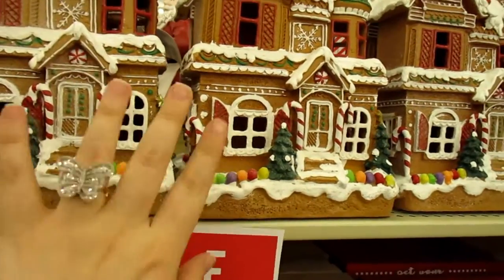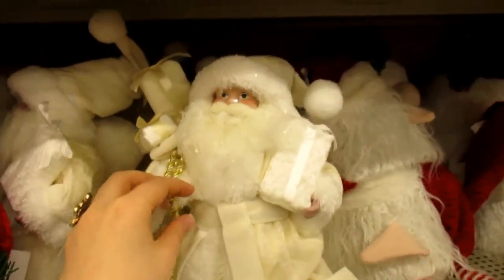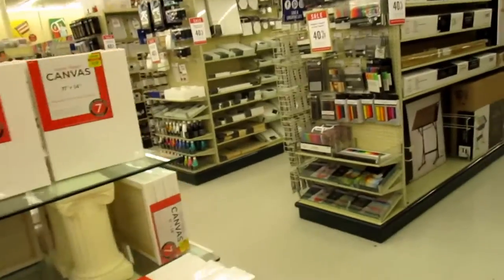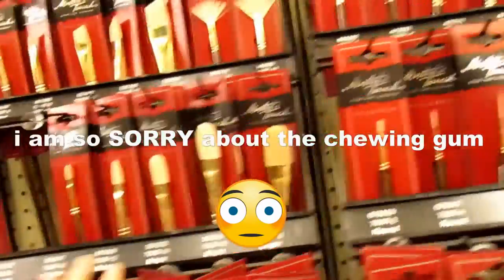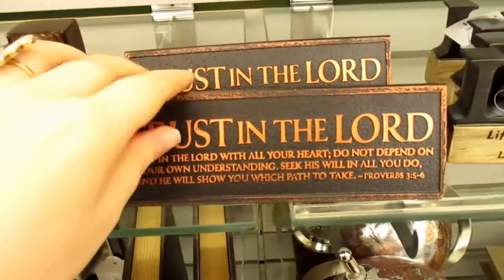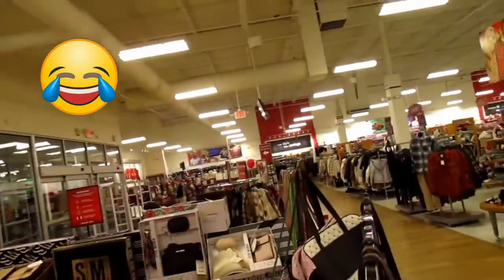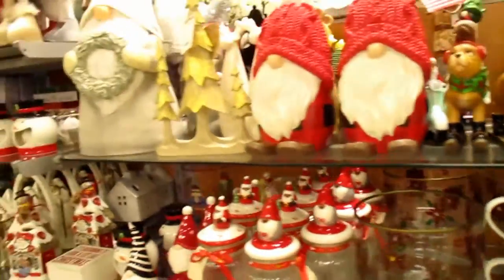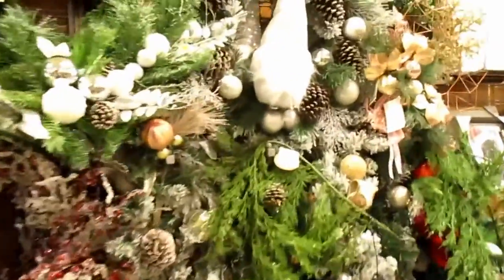Artist Vlog Christmas Shopping ! SHOP WITH ME Hobby Lobby , Tjmaxx More !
day in the life , follow me around Christmas shopping ! shop with me at TJ Maxx , Home goods , Hobby Lobby and more ! i love looking at Christmas decorations in shops !!! and of course we will look at art supplies too! hope you enjoy my first artist vlog !